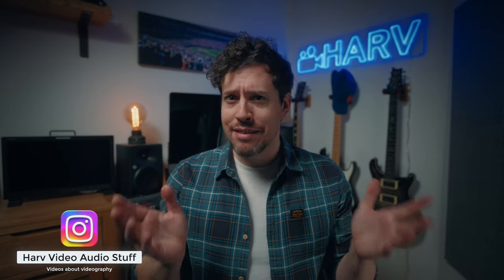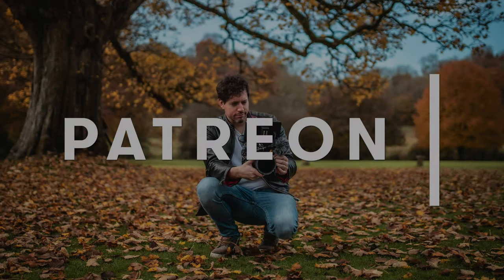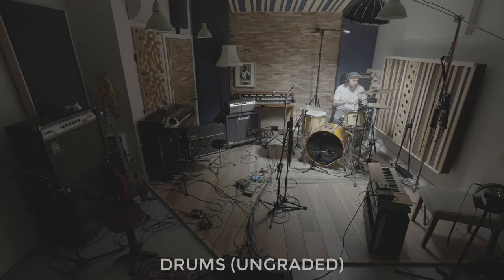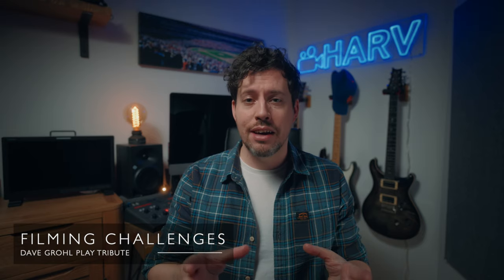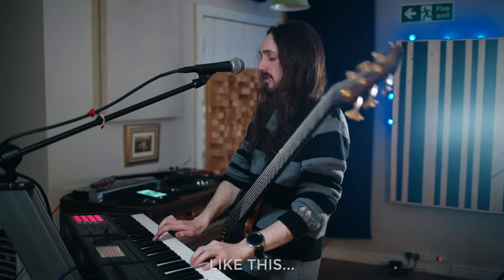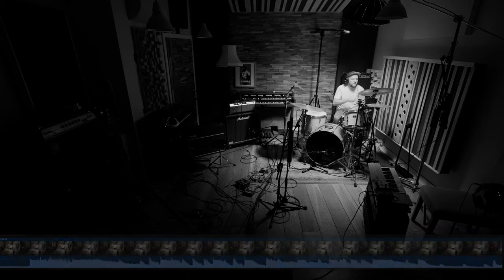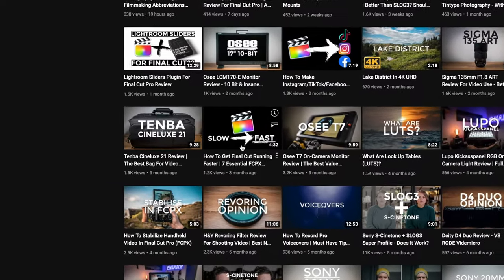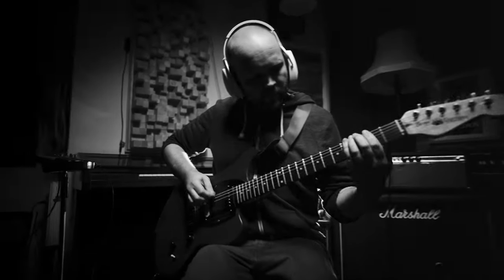How To Use Cloning In Music Videos | I Copied Dave Grohl’s ‘Play’!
Did you see Dave Grohl's fantastic video on Youtube called Play where you see 7 Dave Grohls playing together? Well I wondered how hard it would be to film something similar...as it turns out, pretty hard! In this video I over all the challenges of filming, editing and grading a project like this. Enjoy!

0:00 Intro
1:22 Heads up
2:15 Filming on the day
2:46 Angles/exposing
3:05 Gear/shooting modes
3:50 Filming challenges
4:11 Colour grading
5:22 Editing challenges
7:55 Adding the 'polish' (transitions, FX etc)